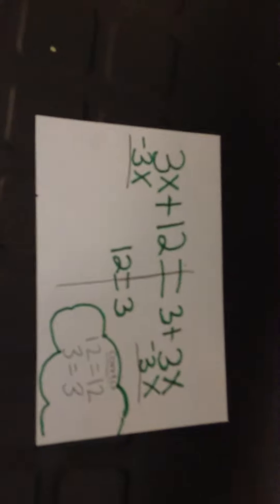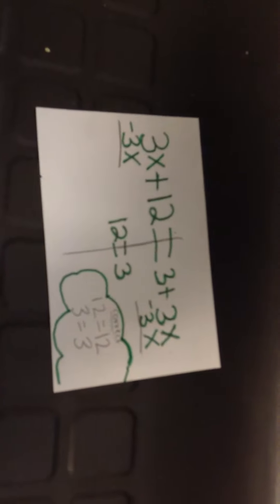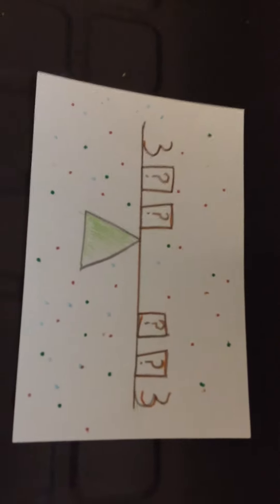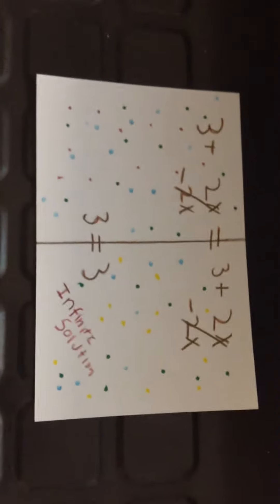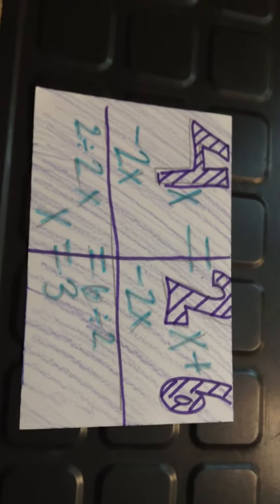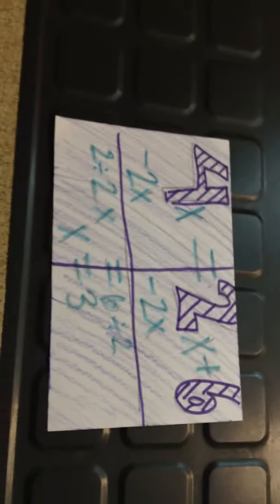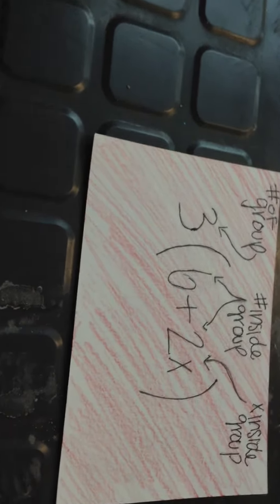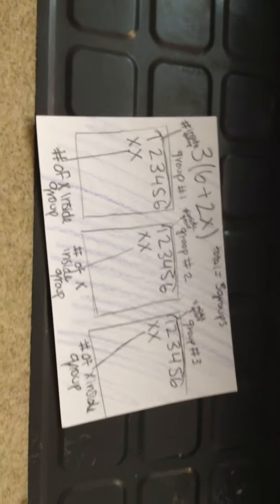Per 2: Feruza Omar Chris